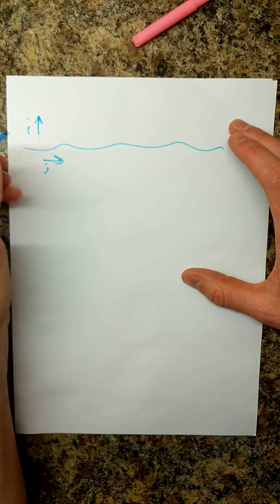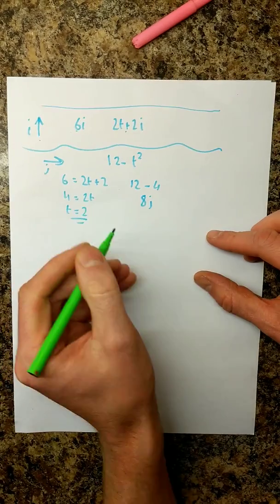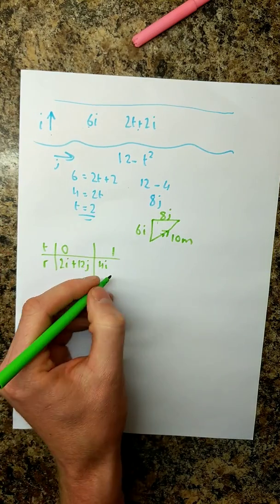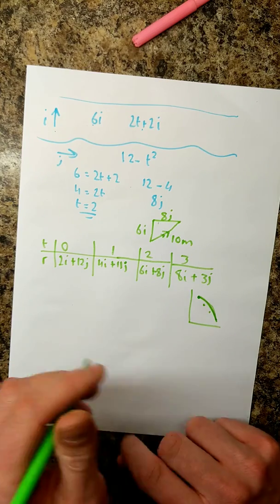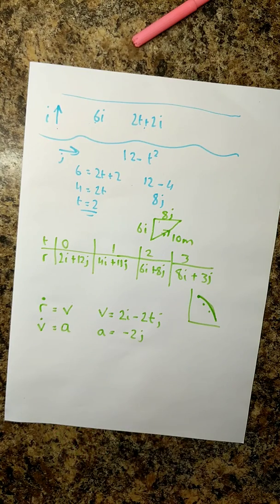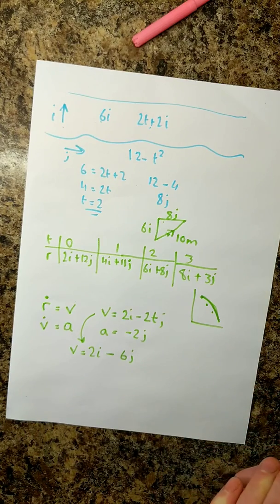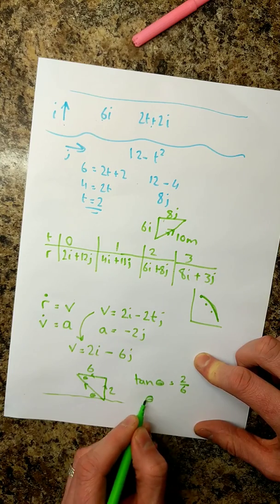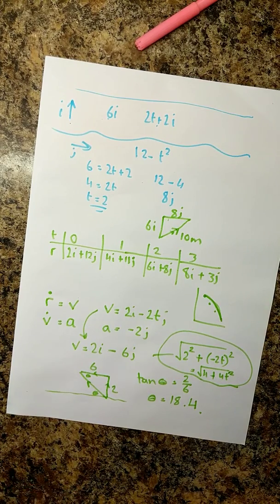Example 1 kinematics yr13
For part 4 I explained how to work out speed then didn't do it the speed should be root 40